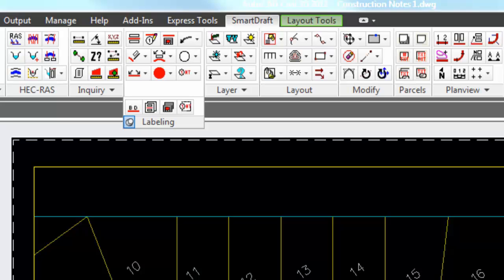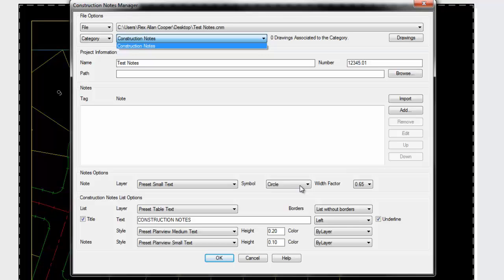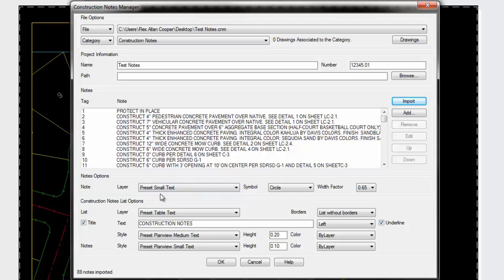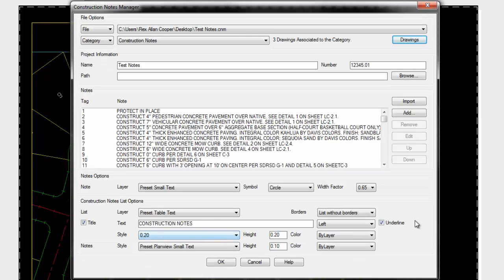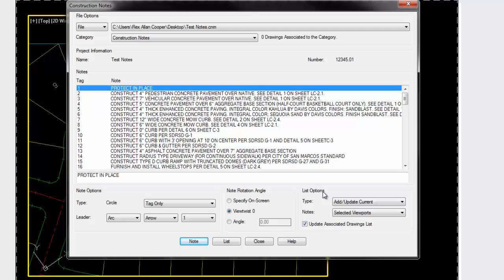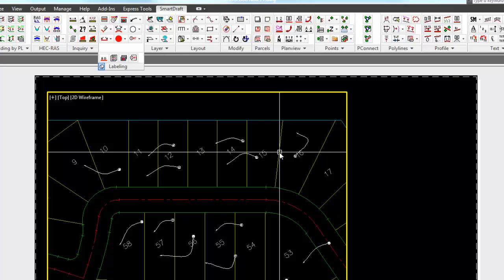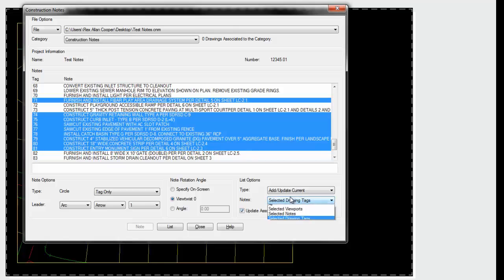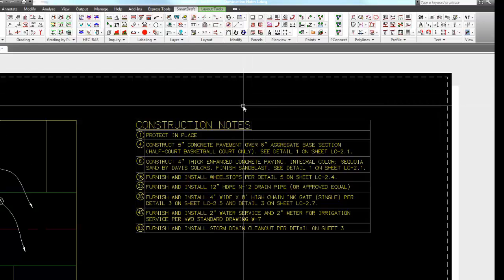SmartDraft Construction Notes Tools for AutoCAD and BricsCAD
The SmartDraft Construction Notes Tools work in both AutoCAD, Civil 3D, AutoCAD Map, and BricsCAD.